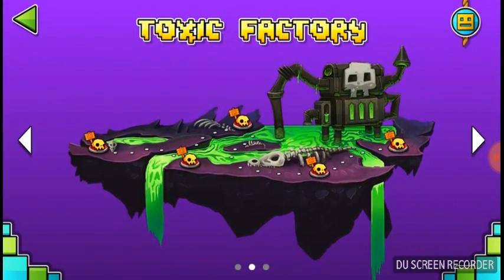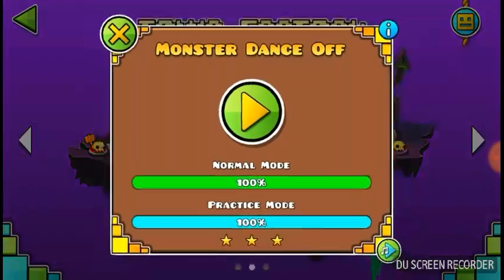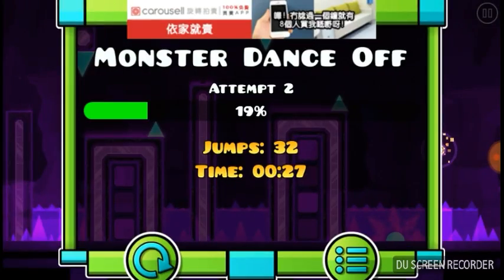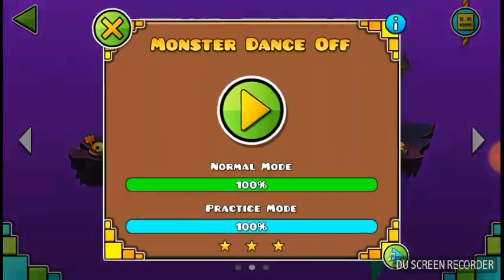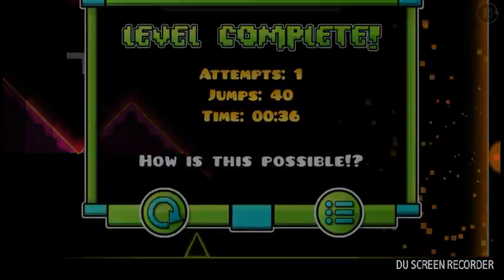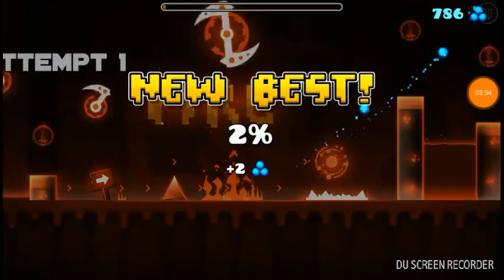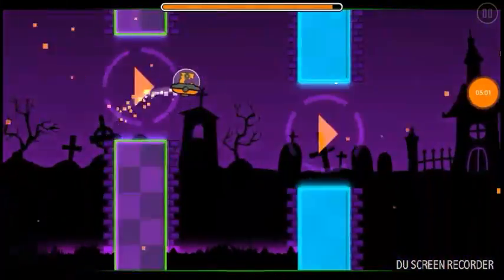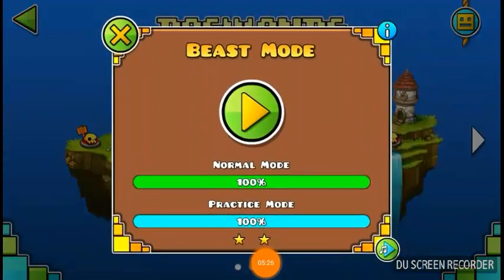Legend Master I Am With Trick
I Love Geometry Dash :D